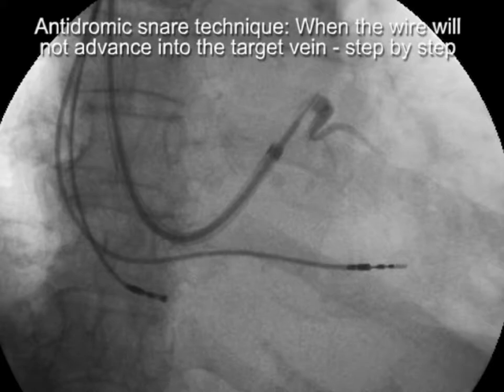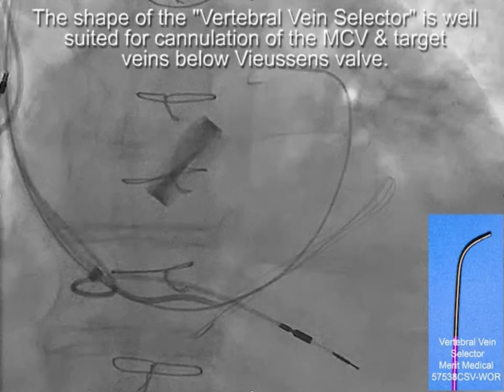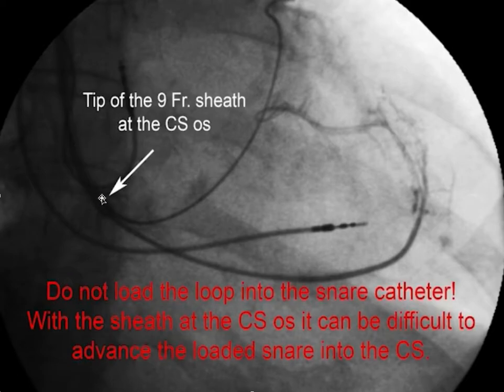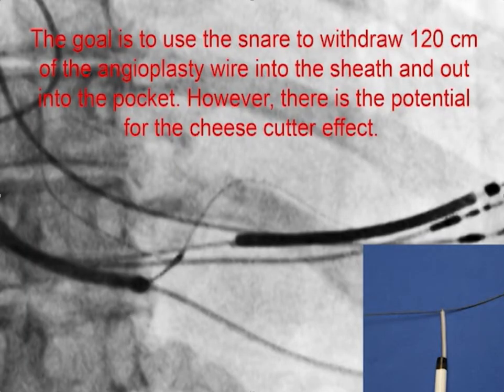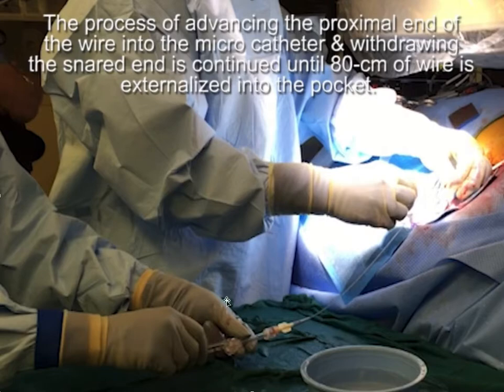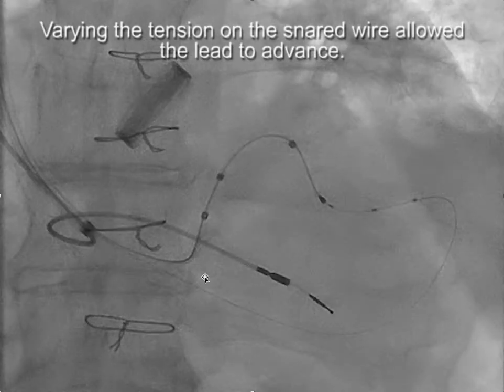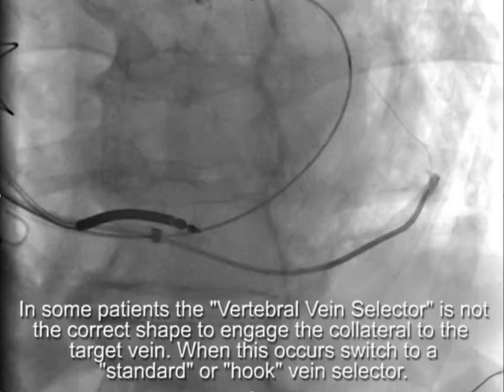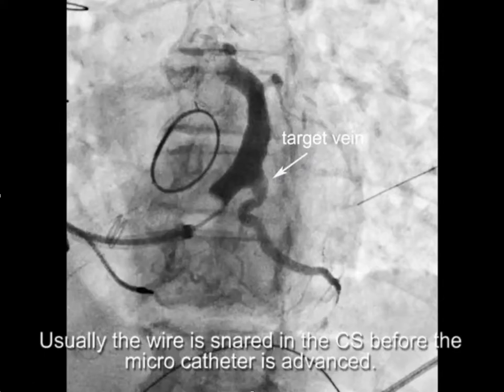Snare Antidromic 0 How to Step by Step WITH Audio18 C 20 March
Antidromic Snare Technique for LV lead implantation Step by Step